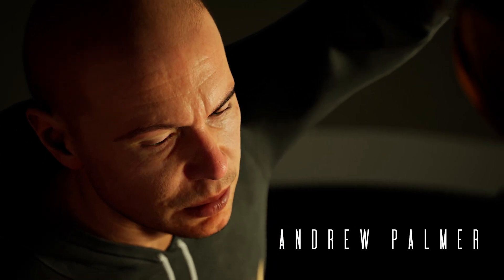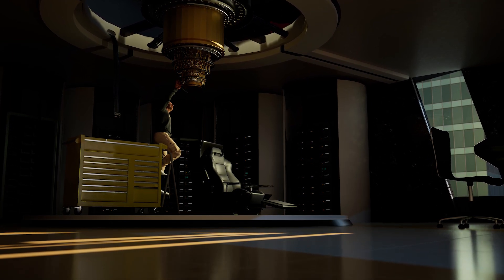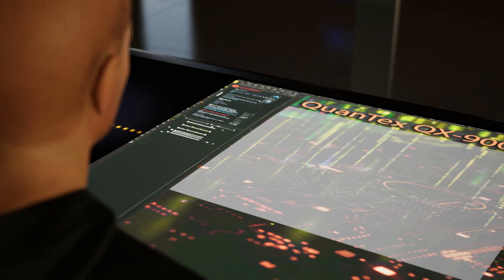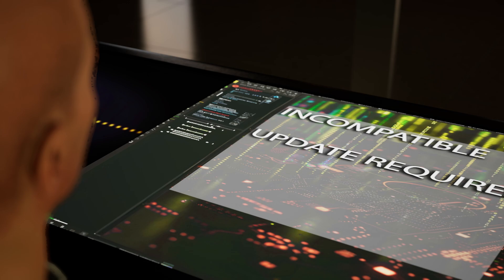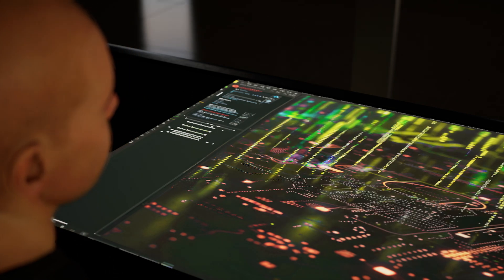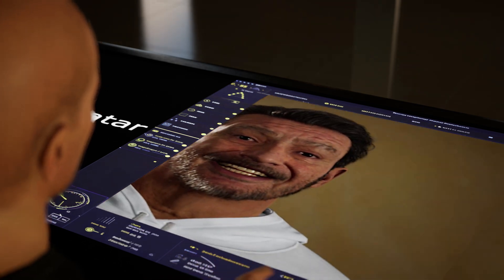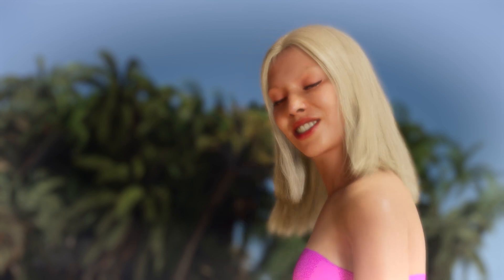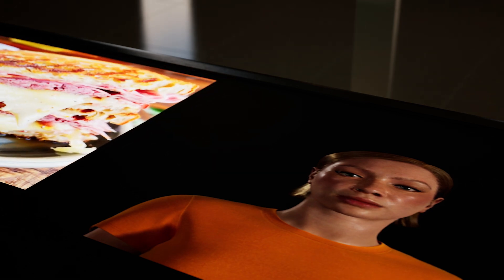DIY Quantum Computer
Logan updates his smart-home operating system with a quantum computer.
Rough assembly for Sc.25 of  'Awake', a techno-psychological thriller written by Andrew Palmer & Ian Weir.
Both characters in this film were performed by Andrew Palmer using @XsensMotionCapture Awinda suits and metahumancreator in @UnrealEngine 5.4
Athena's voice was generated with AI speech-to-speech voice augmentation by @elevenlabsio
Facial performance was recorded with an iphone12 mini using Standard Deviation HMC and Metahuman Animator.
Final Score to be composed by @AkashicRecordsInc.
Music for this trailer from @AdobeCreativeCloud  Stock collection
Various Videos and Sound FX provided by Pixabay
For help writing screenplays and developing storyboards, check out  @writeonsaga   !
Logan's condo designed by @helciopugliese and modeled by @AICineVerseStudios